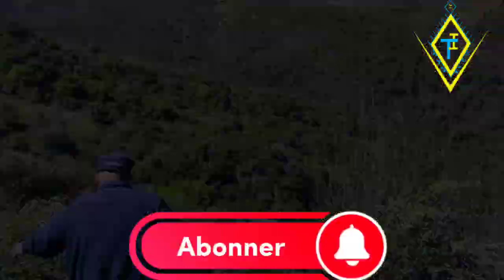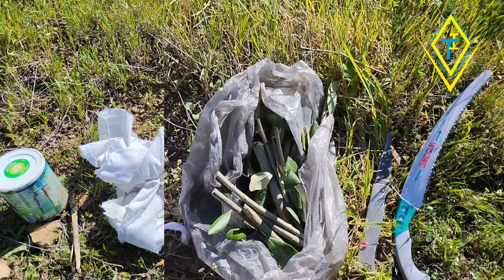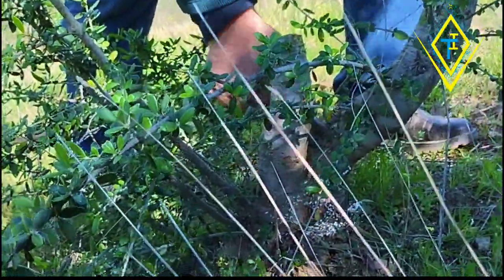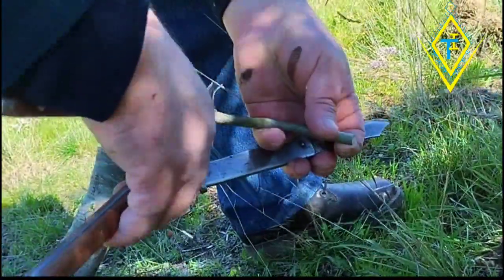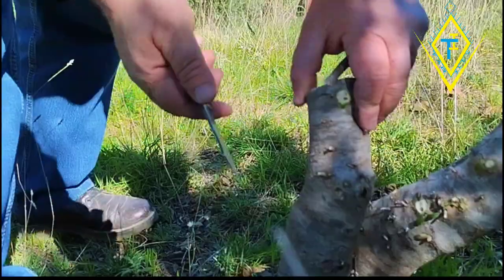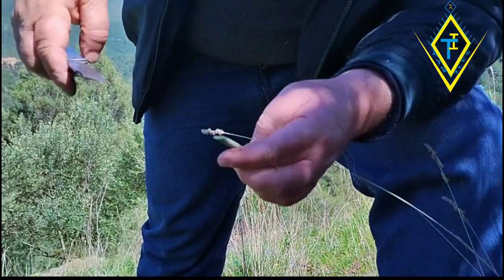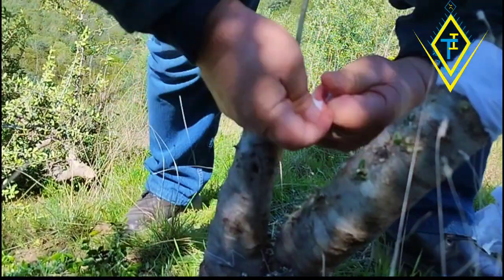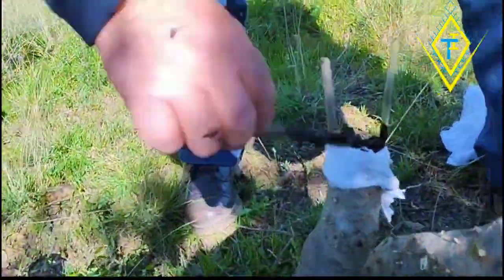Aleqqem n uzemmur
Amek i ttleqqimen azemmur ?